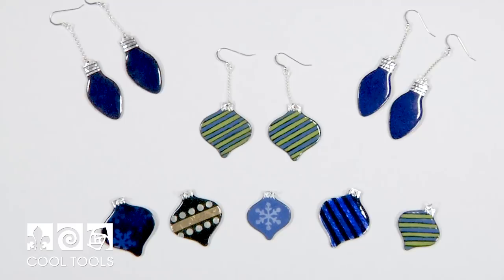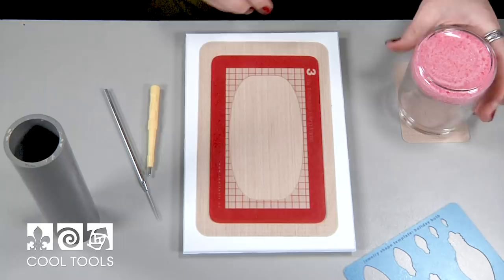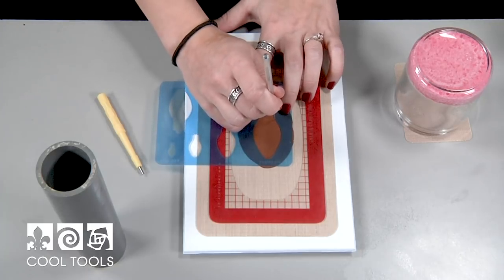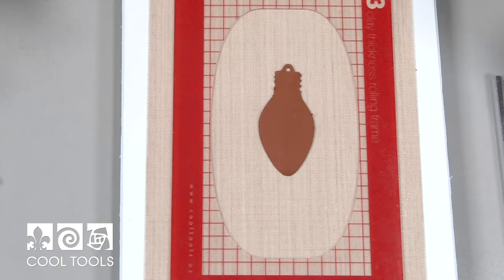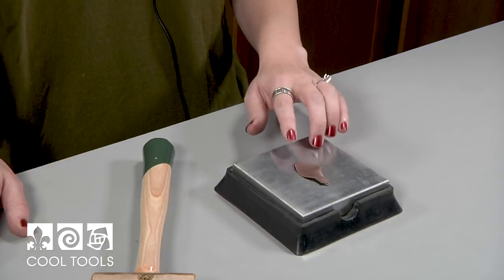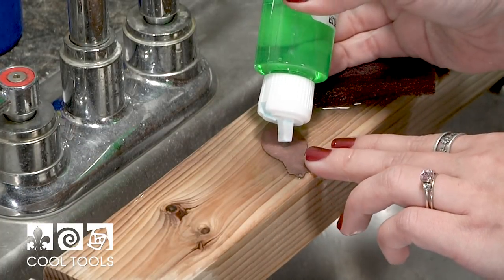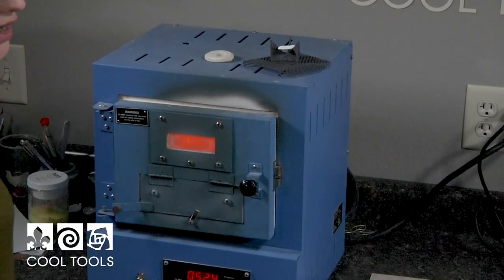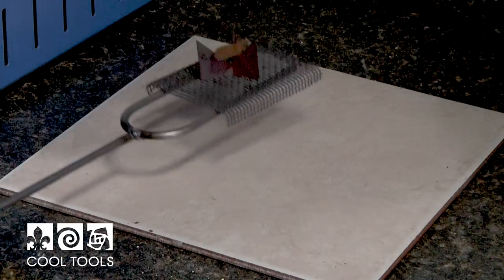Cool Tools | Cyprus Copper Clay Enameled Ornament by Karen Trexler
If you are interested in the products used in this video, please click this
Developed by inventor and metal clay enthusiast, Cindy Silas, Cyprus Copper Clay is an excellent base metal clay medium for jewelry, crafts, sculpture and models. Offered in lump (wet) form, this clay is water based, air dries and fires to .999 pure copper. Economical, easy to form, fire and finish, the
fired clay presents as beautiful on its own or as the perfect platform for enameling projects. In this video, Karen Trexler creates beautiful holiday enameled earrings that can also be used as ornaments. Her technique includes using silver sheet and fine line black over glaze liquid to represent the threading on the bulb.